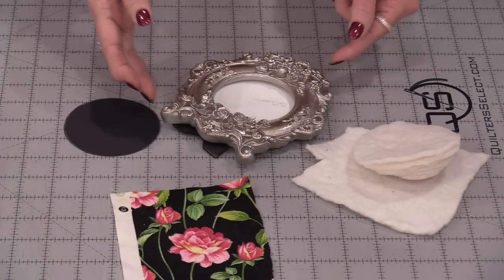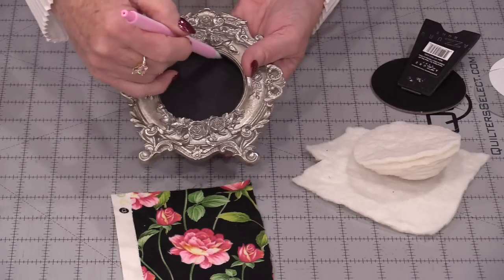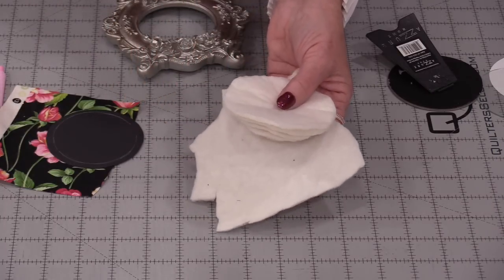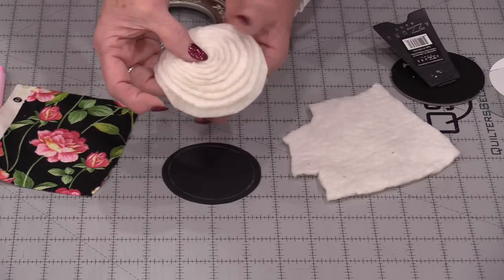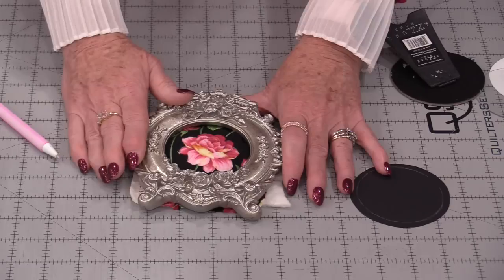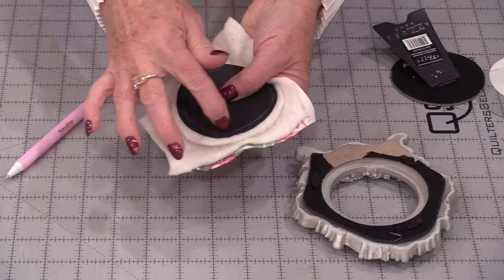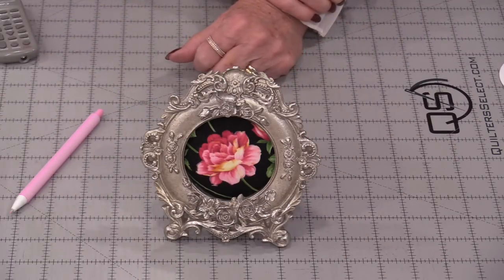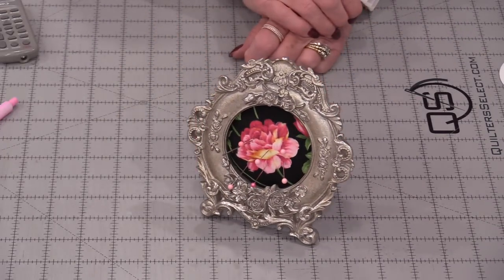Pincushion Picture Frame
How fun is this and what a great way to use up little pieces of batting and fabric

New Book
Sew Very Easy Patternless Sewing